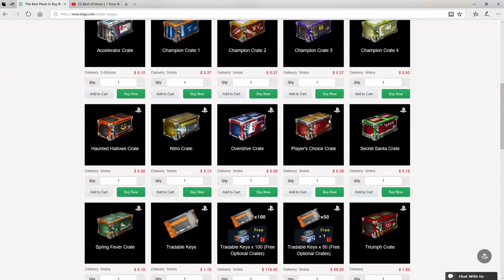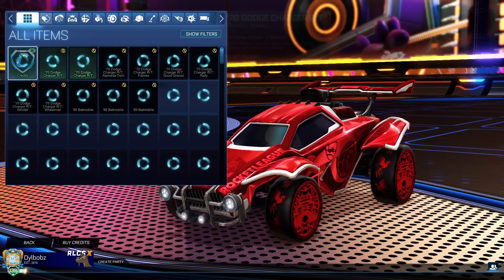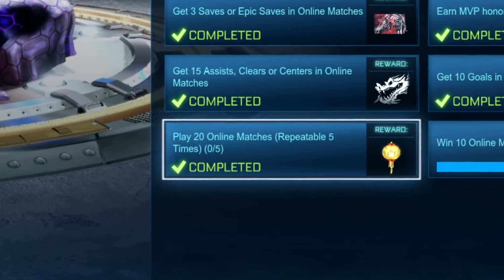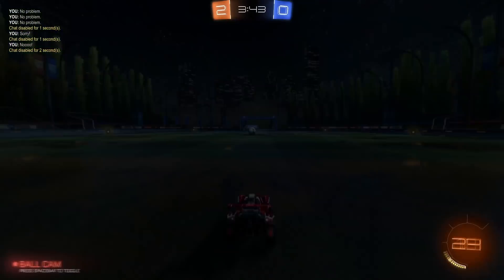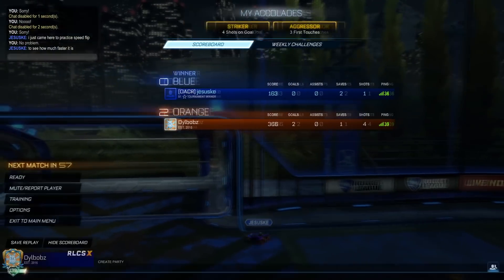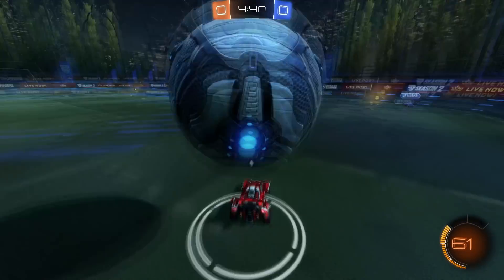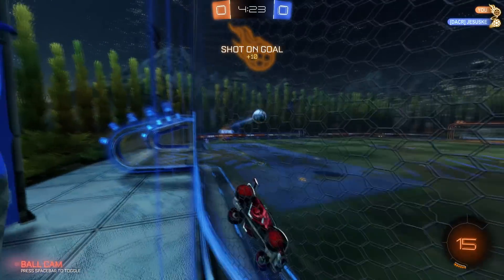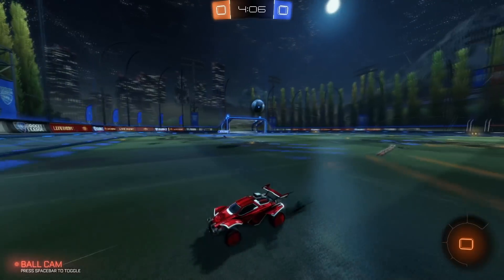FASTEST WAY To Get GOLDEN LANTERNS For FREE On Rocket League!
As Simple As That, Its A Tutorial :D